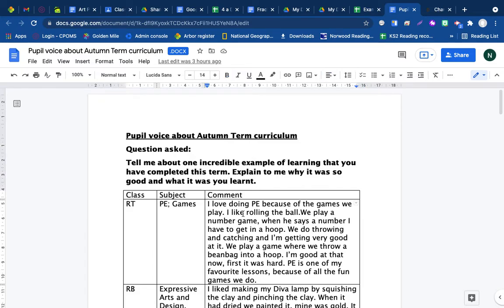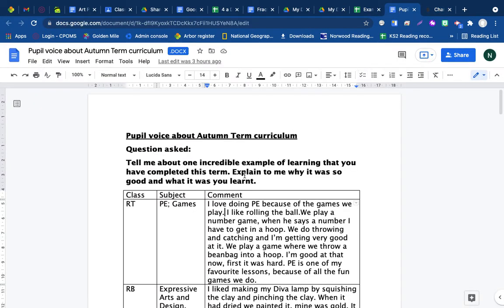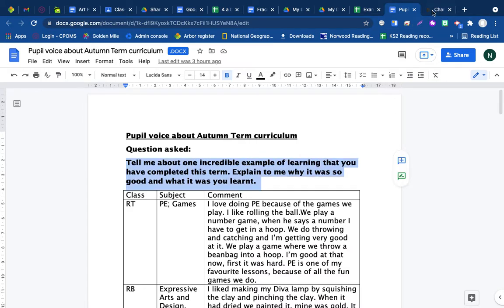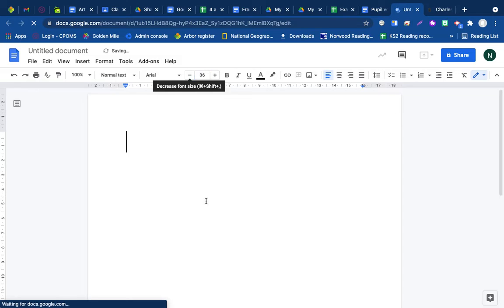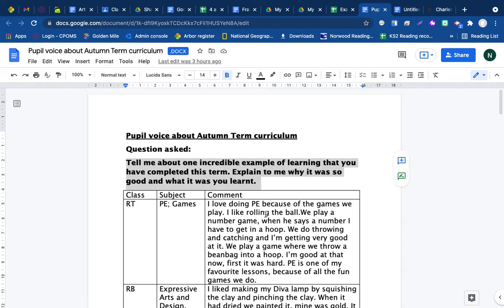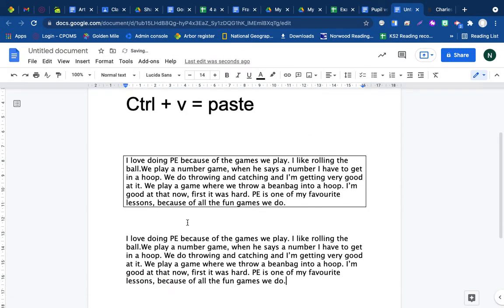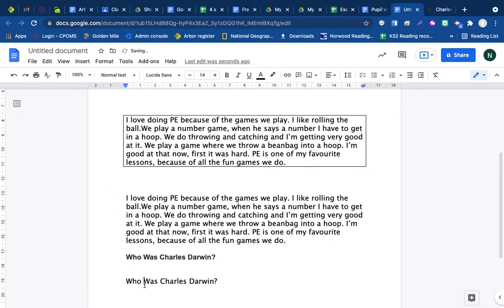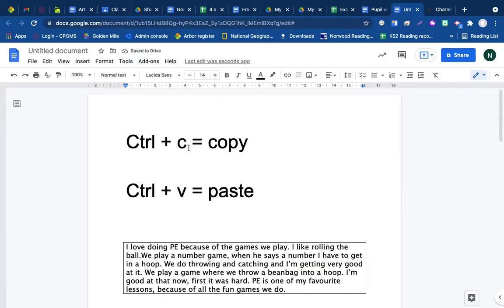Week 8: Hotkeys for copying and pasting - Ctrl+ c and Ctrl + v